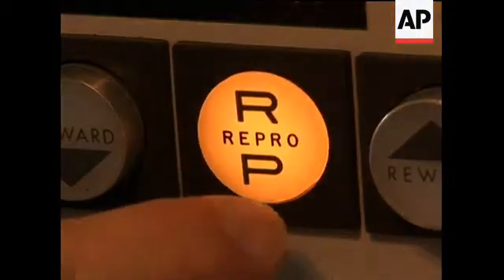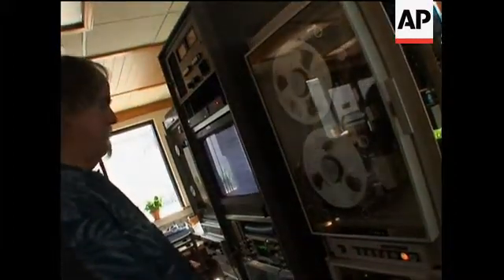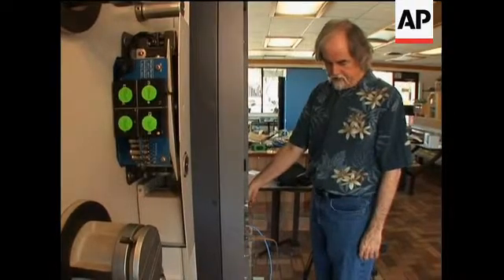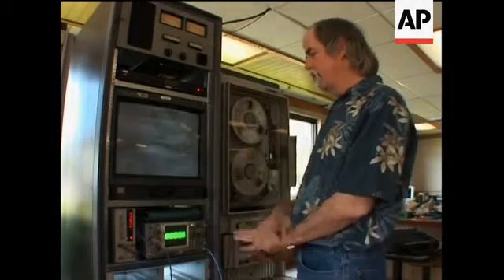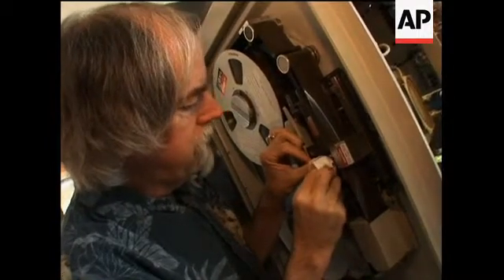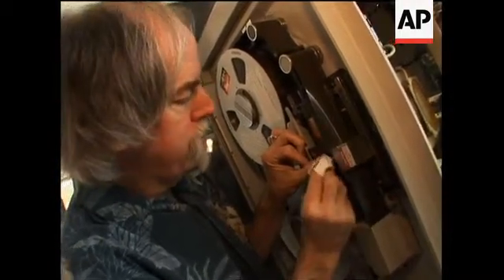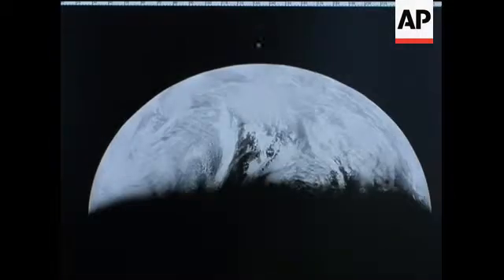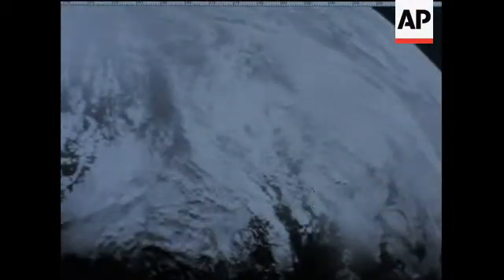NASA restores decades old lunar photos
AP Television
Moffett Field, San Francisco, April 17th 2009
1. Wide of former McDonald's exterior
2. Mid of door
3. Close up of space sign
4. Wide of kitchen-man walking through frame
5. Mid of video reels stack in front of fryer
6. Close up of "Frymaster" logo
7. Wide of reels
8. SOUNDBITE (English): Dennis Wingo, Lunar Orbiter Image Recovery Project:
"We may have ended up in some lab behind the NASA fence but instead we're in this actually pretty cool place."
9. Close up of reel canister
10. Mid of "Fragile" sign
11. Wide of boxes of reels
12. Close up of NASA archives label
13. SOUNDBITE (English): Dennis Wingo, Lunar Orbiter Image Recovery Project:
"These would have ended up in a dumpster."
14. Close up of Wingo pressing "repro" button
15. Mid of Wingo closing tape playback machine
16. Close up of rotating tape reel
17. Wide of Wingo controlling playback machine
18. Close up of playback monitor
19. Wide of playback monitor and Wingo
UPSOUND (English): Dennis Wingo, Lunar Orbiter Image Recovery Project:
"But see that's why what we're doing with Apple, what we want to do is to get this to where we can do it in real time on the computer as we're digitising it."
20. Mid of oscilloscope video level monitor
21. Close up of Wingo threading tape into player
"See this is a, there's four heads on this rotating drum and that's what creates the video signal. And this pretty much is the same type of heads and everything with the commercial unit.
22. Wide of intern restoring images on computer
23. Mid of intern's face
24. Mid of over-the-shoulder shot of  intern
25. Close up of moon landscape images on monitor
26. SOUNDBITE (English): Dennis Wingo, Lunar Orbiter Image Recovery Project:
"No one has done any better. The Europeans haven't. The Chinese haven't. The Japanese haven't and even NASA after that never had any better, higher resolution."
27. Close up of views of Earth from the moon on monitor
28. SOUNDBITE (English): Dennis Wingo, Lunar Orbiter Image Recovery Project:
"Helped bring the history back from oblivion and now it's going to become a value even today what we did 40 years ago."
29. Wide of former MacDonald's exterior
LEAD IN:
Hundreds of images of the moon taken more than 40 years ago are being restored by specialists for a new NASA project.
The tapes were rescued from a dusty storage site inside NASA and were due to be dumped.
Now the old images are being individually digitised and will be used for comparison to a new set of pictures to be taken by NASA scientists this summer.
STORYLINE:
Inside this abandoned Macdonald's there's something cooking that's out of this world.
Where customers used to down big macs, an ancient video tape machine spits out grainy images.
Behind the counter, next to the frymaster, there are endless stacks of tape reels.
The former fast-food joint has now become mission command for a new effort to save some old NASA history.
Dennis Wingo, Lunar Orbiter Image Recovery Project, says, "We may have ended up in some lab behind the NASA fence but instead we ended up in this pretty cool place."
And that cool place holds more than 15 hundred video reels from the 1960's.
On those tapes are mankind's first close-up  images of the lunar landscape, rescued from four decades of dusty storage inside NASA.
"These would have ended up in a dumpster," says Wingo.
This summer NASA will launch a lunar orbiter that will take new pictures of the moon's surface.
All taking place in what's being affectionately called "macmoons."